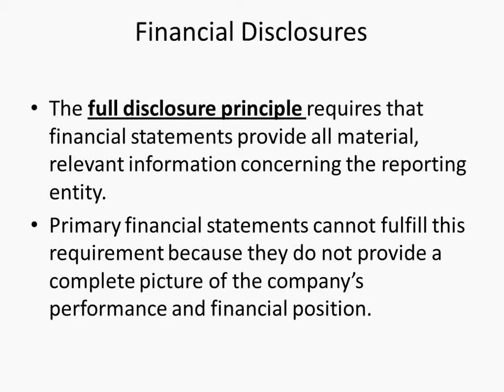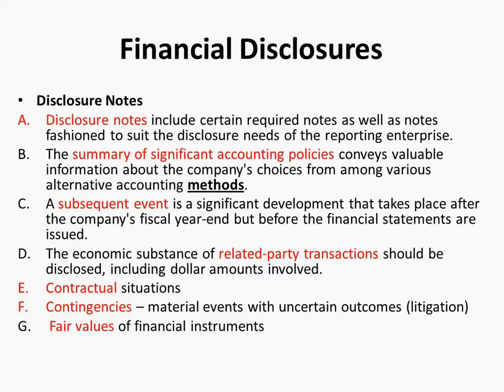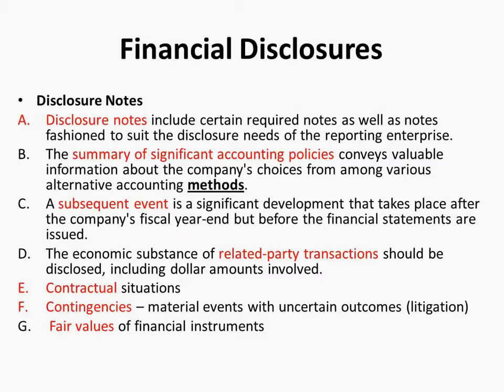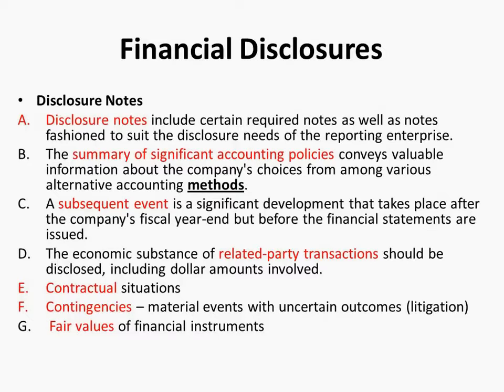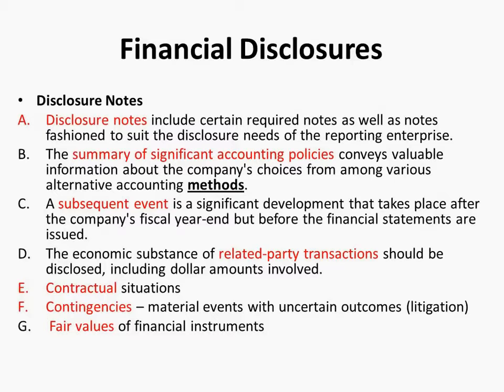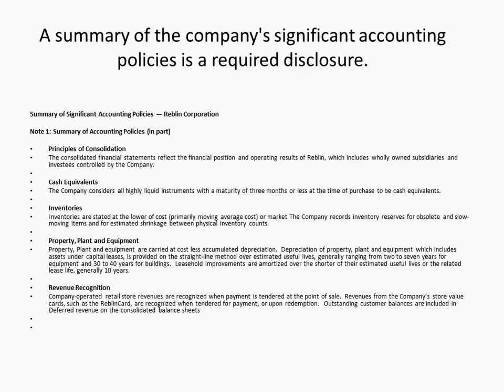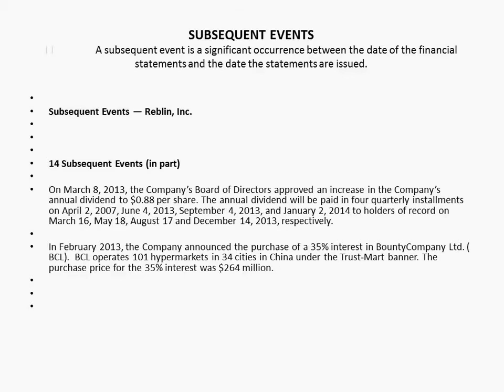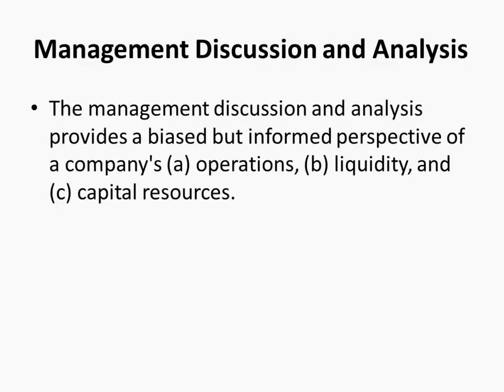Financial Disclosures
Course Summary